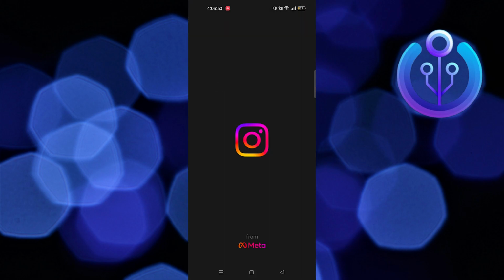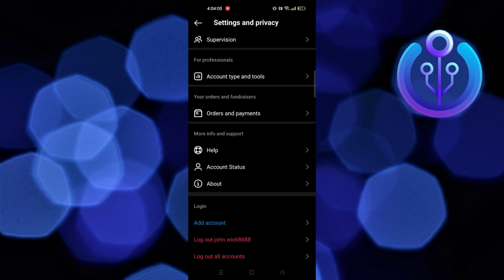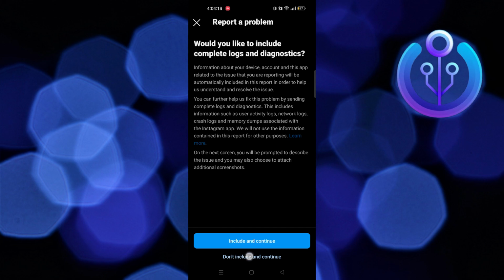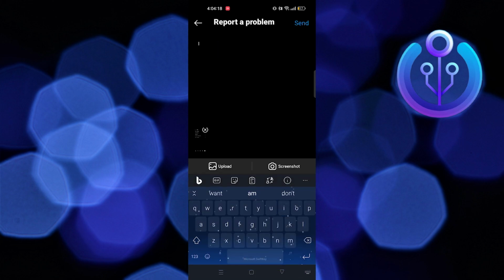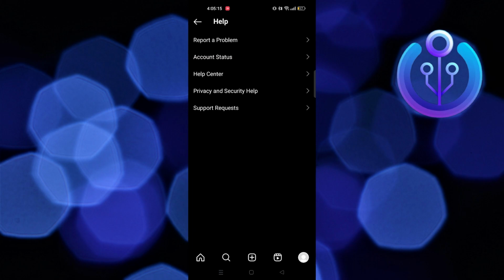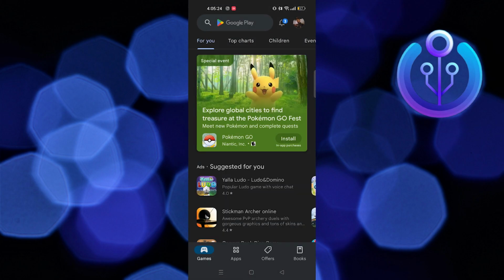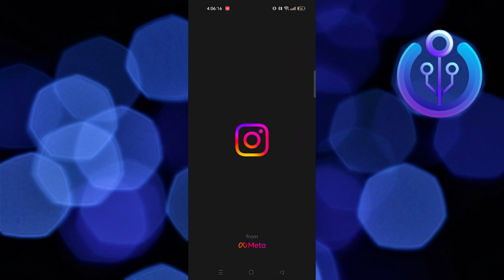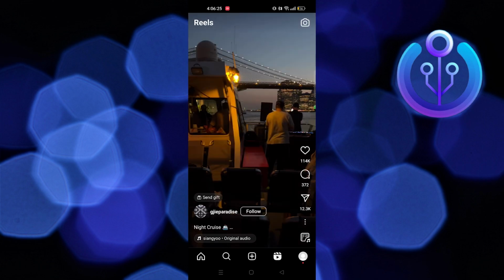How to Fix This Reel Is Unavailable in Instagram (QUICK & Fast 2023)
In this tutorial, you will learn How to Fix This Reel Is Unavailable in Instagram in easy steps by following this super helpful tutorial to get a solution to your problem!!